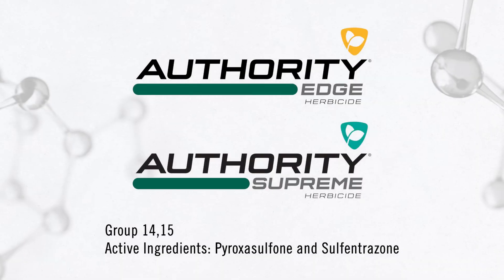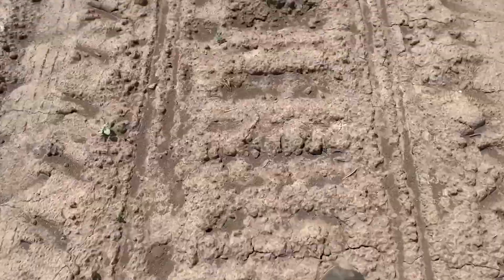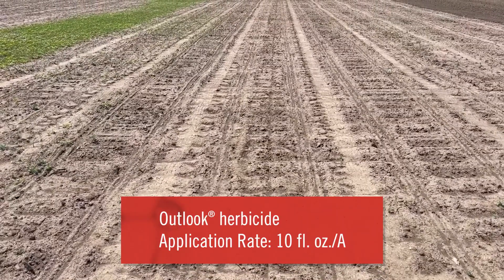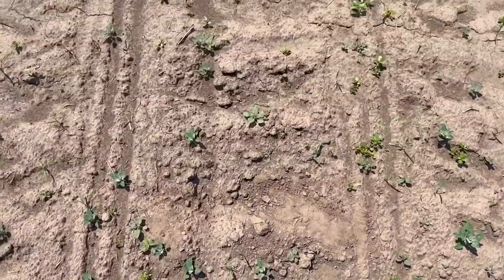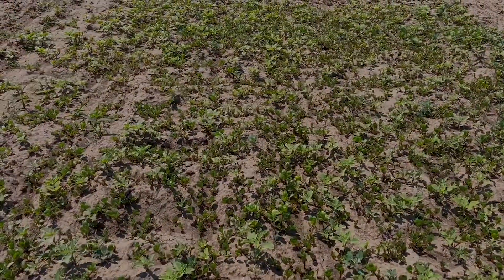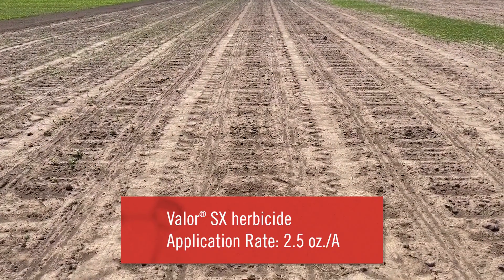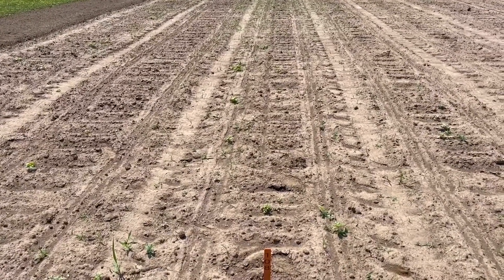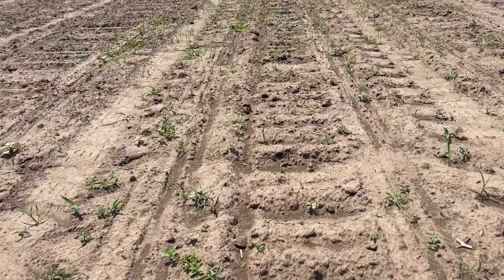Illinois Residual Herbicide Efficacy Trial: Part 1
When it comes to soybean weeds, an overlapping residuals program is key to locking in long-lasting control. In this first episode of a three-part series, FMC Technical Service Manager Bill Verbeten shares the initial three-week results of several herbicide trials to help demonstrate which Group 14 and 15 residual chemistries last the longest.

Pairing these long-lasting chemistries together through an overlapping residuals strategy allows growers to get ahead of the vicious weed cycle by reducing selection pressure, weed competition and weed escapes. Help protect your fields and yield potential with the overlapping residual herbicide program from FMC.

Always read and follow all label directions, precautions and restrictions for use. Some products may not be registered for sale or use in all states. Dual II Magnum and Flexstar are trademarks of Syngenta Crop Protection, LLC. Outlook and Sharpen are trademarks of BASF Ag Products. Warrant is a trademark of Bayer CropScience. Valor is a trademark of Valent U.S.A. LLC Agricultural Products. 24-FMC-3453 08/24